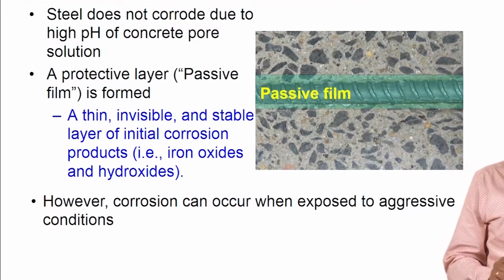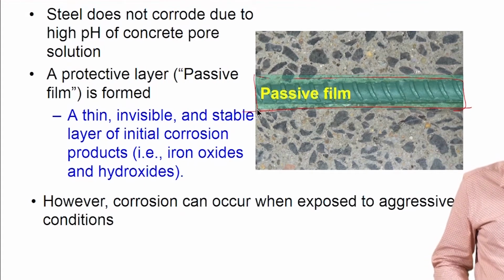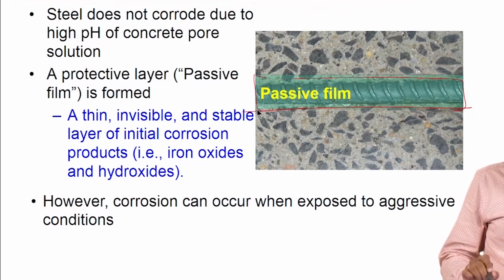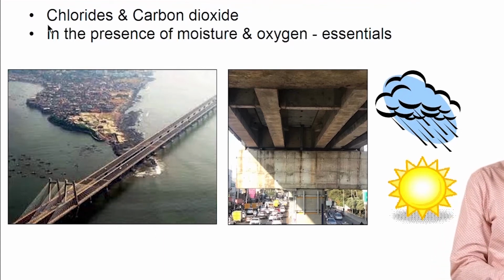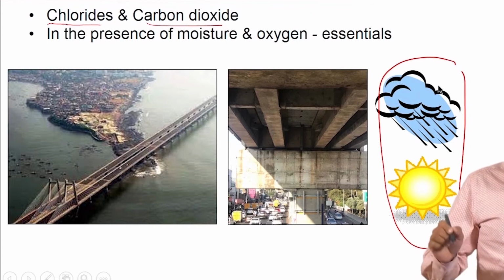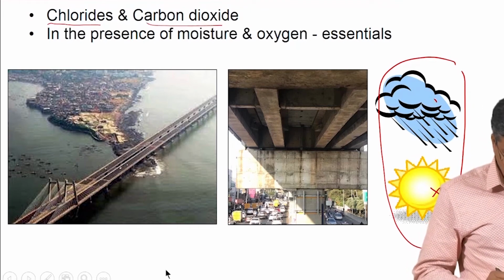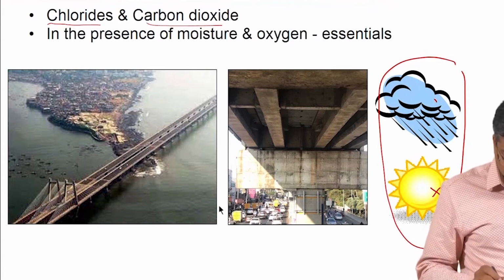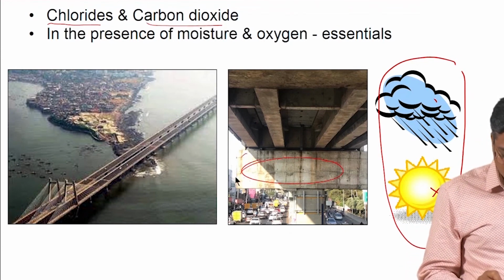Reinforcement Corrosion in Concrete || Spalling, Cracking, Delaminating || "crindia"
Subject Expert Dr. Pillai, Professor at IIT Madras in Civil Engineering Department discusses the Reinforcement Corrosion Mechanism with detailed examples.

Credits: Prof. Pillai, IIT Madras, and NPTEL
Expert Solutions in Structural Strengthening!

Concrete Renovations India is incorporated as a private limited entity with the Government of India. We own the operational expertise for Structural Enhancement and Repair of Concrete Structures. Our services include Structural Health Diagnostics, Corrosion Treatment, Structural Enhancement, Repair, and Rehabilitation.

TESTING.
We perform structural integrity audits for RCC Structures, both industrial and commercial, through Non-Destructive Testing: Rebound Hammer, UPV, and other methodologies: chemical analysis, core cutting, carbonation test, etc for concrete diagnostics.

REPAIRING.
We provide Concrete Repair and Restoration services (replacing or resurfacing concrete, epoxy injection, cementitious grouting, corrosion treatment) for multi-storeyed complexes, infrastructure- bridges, dams, jetty, and industrial structures- silo, chimney, cooling tower, and more.

RETROFITTING.
We prepare structures for the future by enhancing structural components through supplemental steel systems, section enlargement, etc, and enhancing support systems through protective coatings- waterproofing and fireproofing expansion joints treatment, and others.

We identify and cure the premature deterioration of reinforced concrete, ICI structures(Infrastructural- bridges, precast; Commercial- housing societies, office buildings; Industrial- Silos, Chimneys;) to reinstate safety and serviceability.
 * Structural Audit or Non-Destructive Testing of new built ICI structures
 * Periodic Structural Audit of ICI Structures
 * Concrete Repair, Restoration, Retrofitting, and Rehabilitation
 * Epoxy Injection and Cementitious Grouting
 * Rust Removal, Rust Protection, and Corrosion Inhibition
 * Section Enlargement, FRP wrapping
 * Waterproofing, fireproofing, expansion joints treatment, and protective coatings